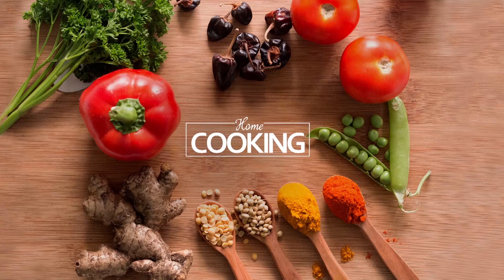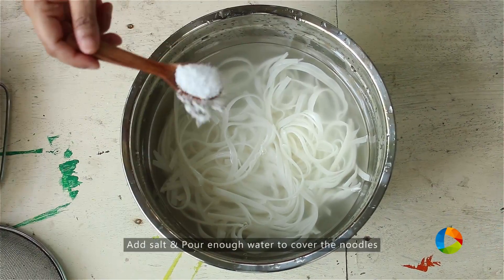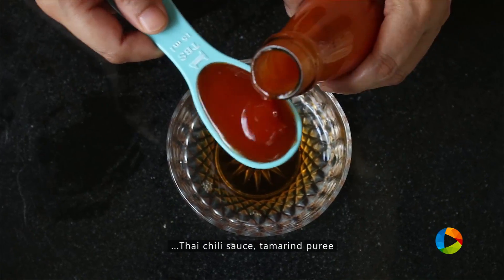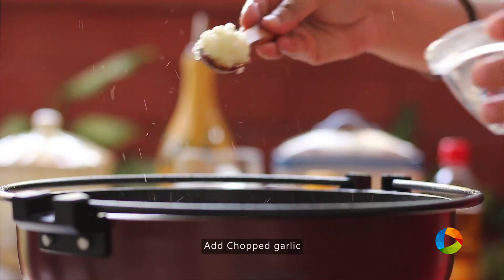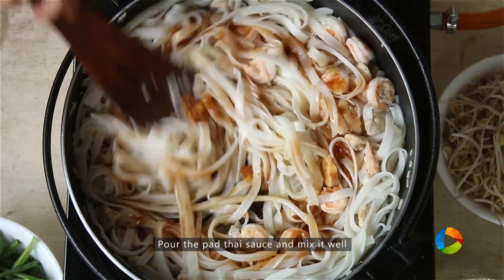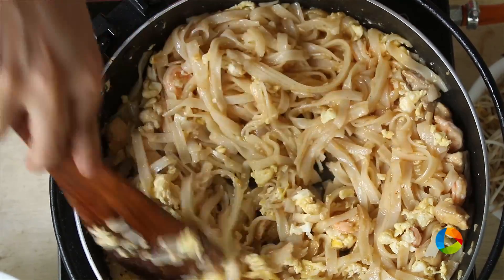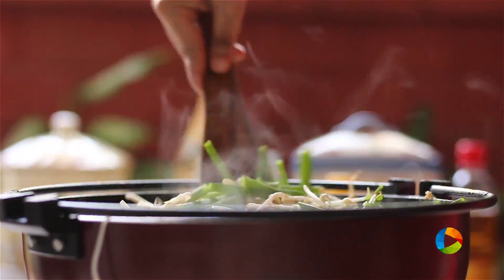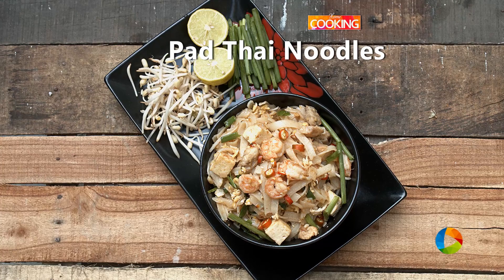Pad Thai Noodles | Home Cooking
Pad Thai Noodles
Ingredients

Water
Salt - 1 tsp
Oil
Boneless Chicken pieces
Prawn
Chopped Garlic
Pepper
Eggs - 2 nos
Peanut powder
Bean sprouts
Spring onion greens
Chopped Red chilies

Thai chili sauce - 1 tbsp
Tamarind puree - 1 tbsp
Palm sugar - 1 heap tbsp

Method:
1. Pour hot water into the rice noodles and let it sit for 10 minutes to 15 minutes.
2. Pour enough water to cover the noodles. Add salt to the water.
3. Pound the roasted peanuts and keep it aside.
4. Take a small bowl, add fish sauce, thai chili sauce, tamarind puree, palm sugar and mix all these together for pad thai sauce.
5. Take a wide sauce pan, add oil and stir fry the boneless chicken pieces.
6. Add prawn and stir fry them.
7. Add garlic, salt and pepper.
8. Once the prawns are cooked, add the noodles and mix it.
9. Pour the pad thai sauce and mix it well.
10. Add little oil and eggs. Scramble the eggs and cook well with the noodles.
11. Add slightly roasted tofu pieces.
12. Garnish it with peanut powder, bean sprouts, spring onion greens and chopped red chilies.
13. Mix all the ingredients together.
Delicious pad thai noodles is ready to taste